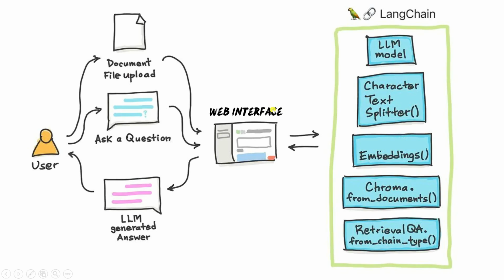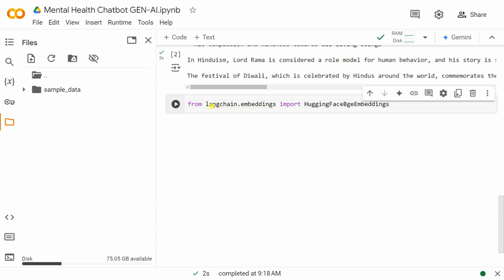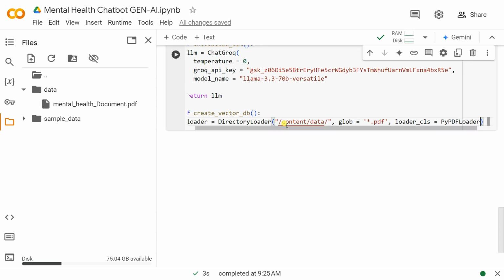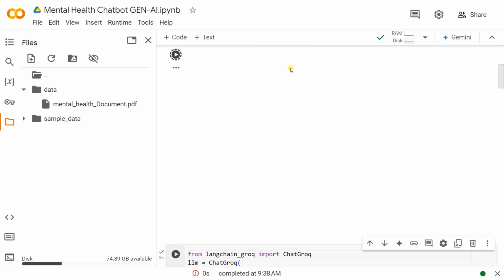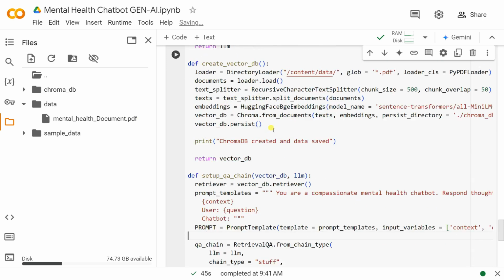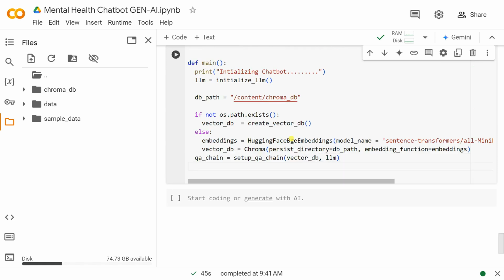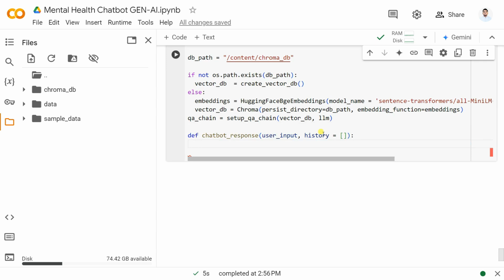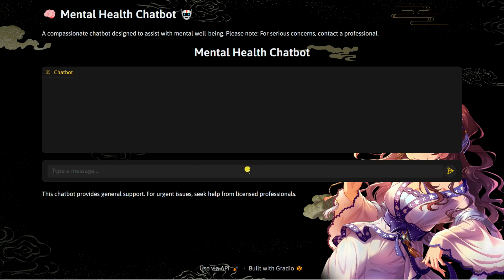Project 51: Mental Health Support Chatbot Using GEN-AI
🚀 In this video, discover how to build a **Mental Health Support Tool** with **Gen-AI and LangChain**!
Learn how to scrape mental health resources from the web, analyze trends, and generate personalized mental health tips and coping strategies using cutting-edge Gen-AI techniques. Ideal for mental health advocates, developers, and anyone looking to make a positive impact with AI!

🔥 **Why Watch?**
This tutorial offers a perfect blend of practical skills and meaningful insights. Whether you're looking to automate access to mental health resources, understand common concerns, or develop an AI-driven support tool, this video has you covered.

🎥 **Happy Coding!**